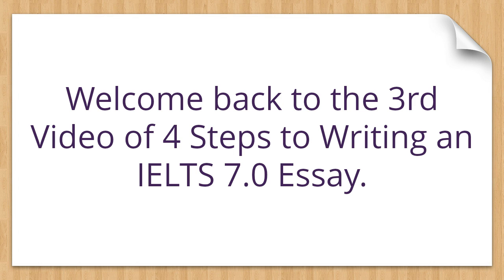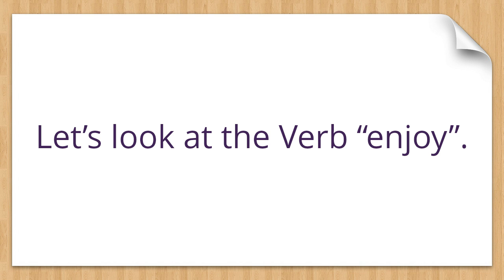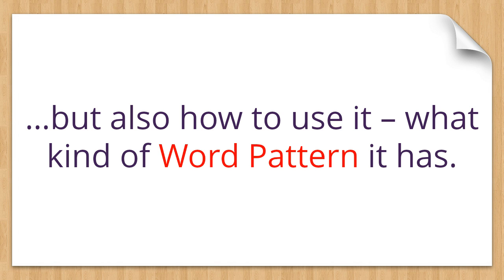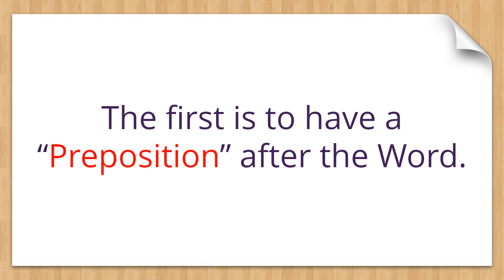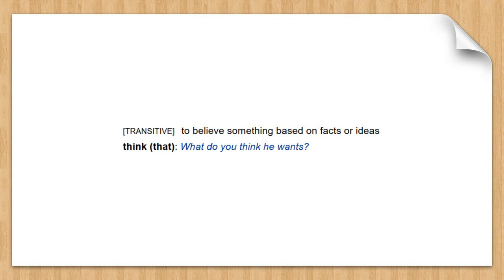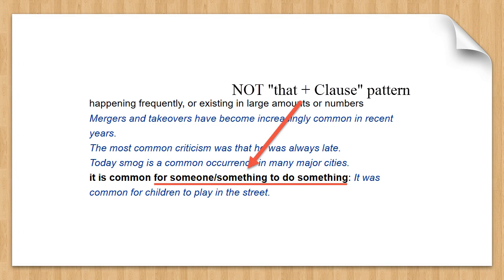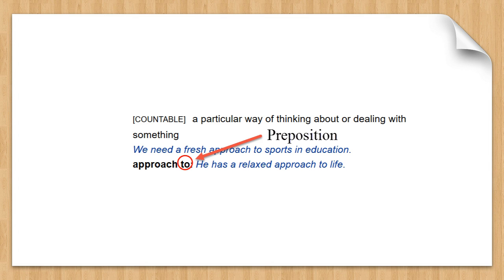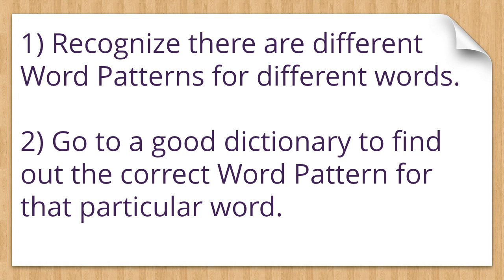4 Tips to IELTS Writing 7 0 Video 3 by IELTS University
4 Tips to IELTS Writing 7 0 Video 3 by IELTS University